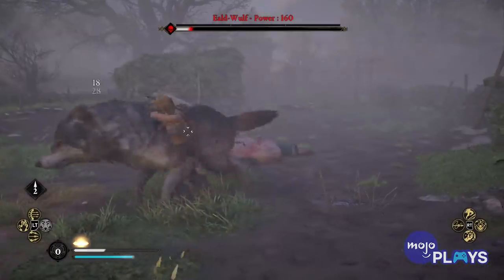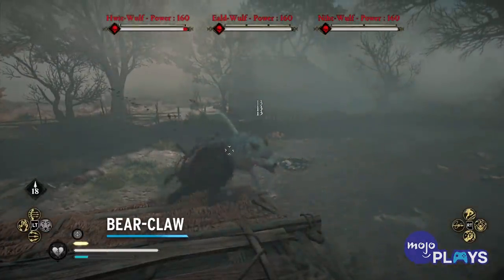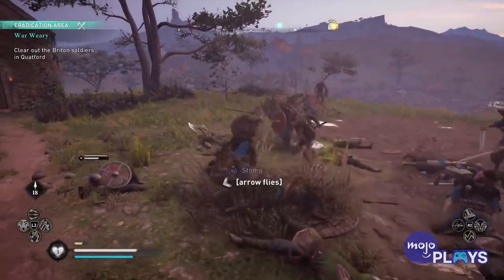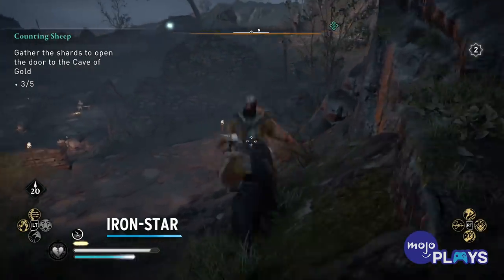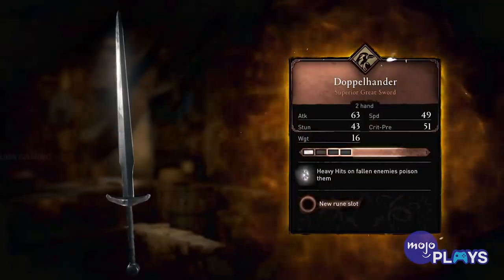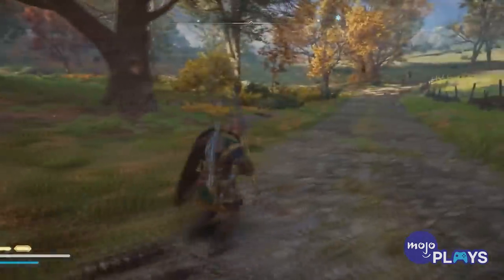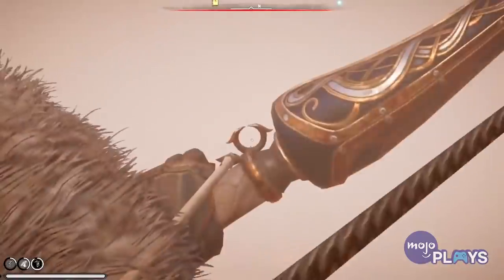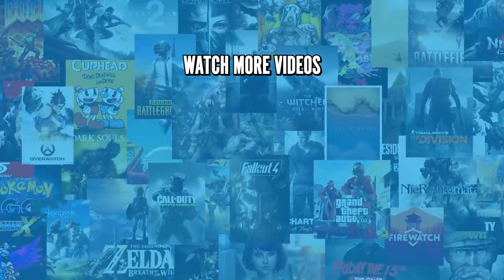The 10 WORST Weapons In Assassin's Creed Valhalla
Not every weapon in "Assassin's Creed Valhalla" is worth getting. For this list, we'll be looking at the offensive tools that left us wanting more whether it be due to weak stats or awkward special abilities that seldom aid the player in combat. Our list includes the Bear-Claw, the Kraken Shield, the Doppelhandler, Vordr's Bite, and more! If there's an awful weapon we missed, or if you think any of these are actually useful, head to the comments and let us know!